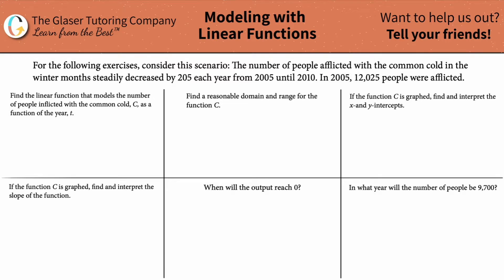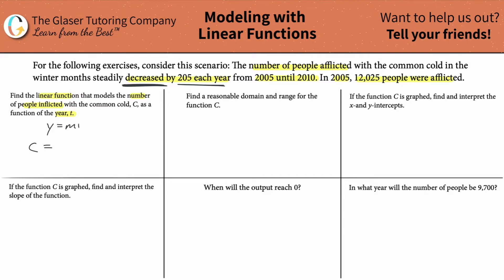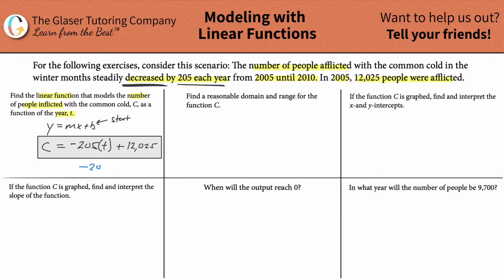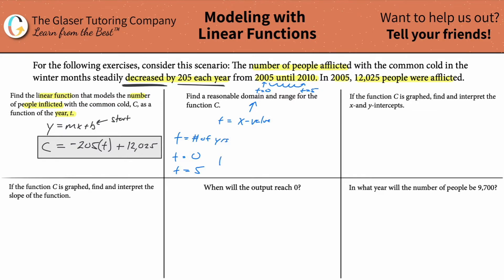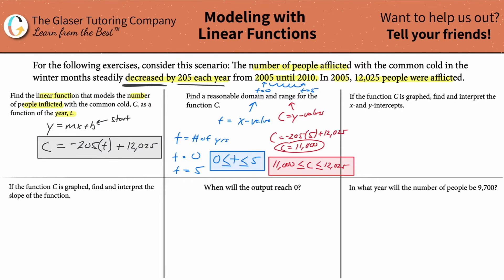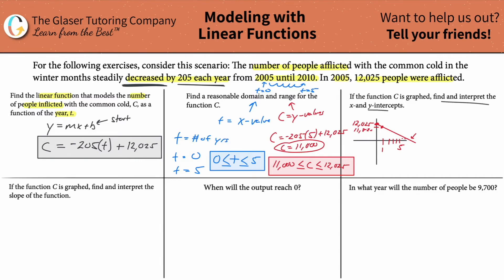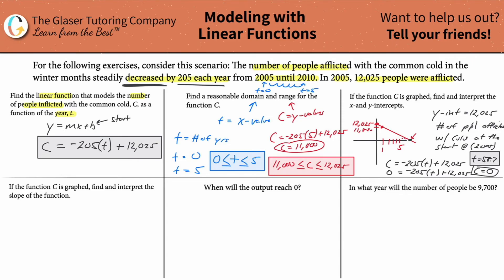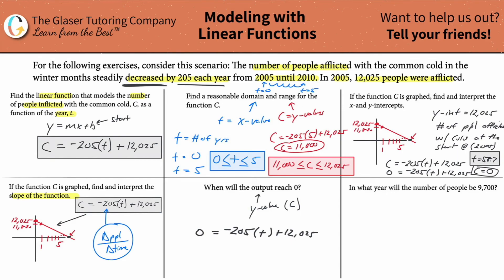The number of people afflicted with the common cold in the winter months steadily decreased by 205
For the following exercises, consider this scenario: The number of people afflicted with the common cold in the winter months steadily decreased by 205 each year from 2005 until 2010. In 2005, 12,025 people were afflicted.
Find the linear function that models the number of people inflicted with the common cold, C, as a function of the year, t.
Find a reasonable domain and range for the function C.
If the function C is graphed, find and interpret the x-and y-intercepts.
If the function C is graphed, find and interpret the slope of the function.
When will the output reach 0?
In what year will the number of people be 9,700?